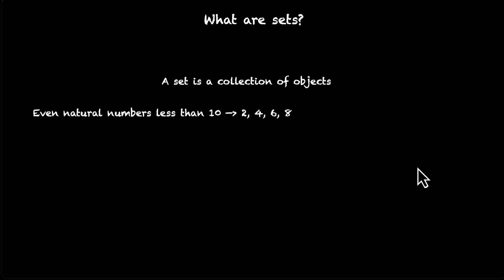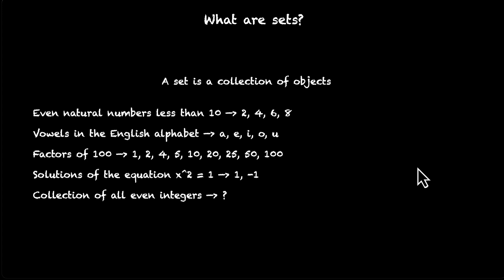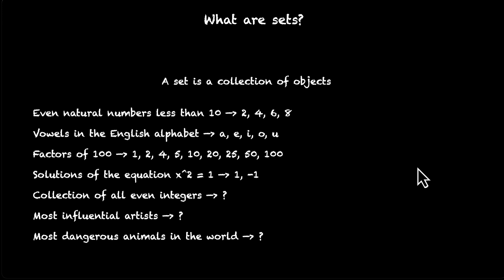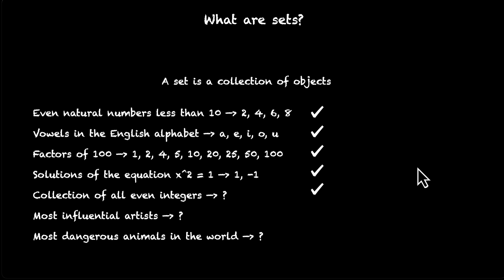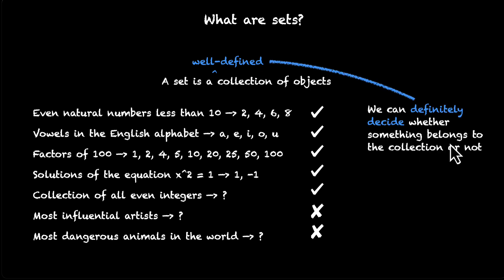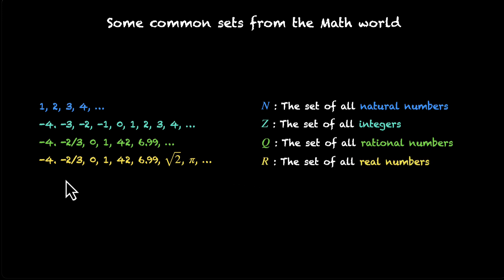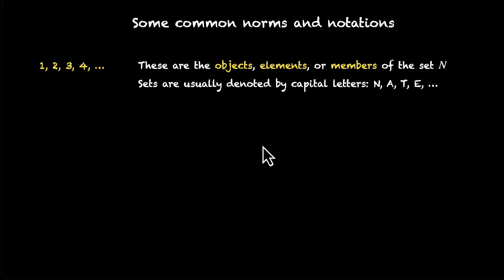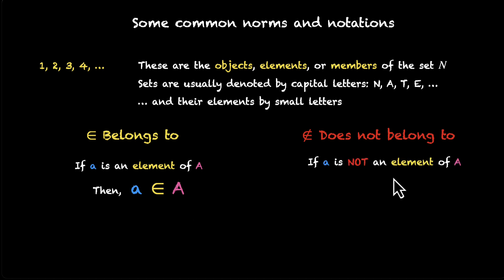What are sets? | Grade 11 | Math | Khan Academy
In this video, we look at a few examples of well-defined lists of objects - which we call sets. We then define what sets are before looking at some common sets from the Math world. Finally, we take note of some common norms and notations that we need to be careful with while dealing with this chapter.

Courses on Khan Academy are always 100% free. Start practicing—and saving your progress—now!

Timestamps:
00:00 Examples of some well-defined lists of objects
02:42 Mathematical definition of sets
03:26 Some common sets from the math world
04:51 Norms and notations while representing sets